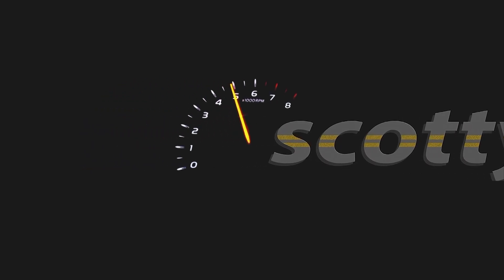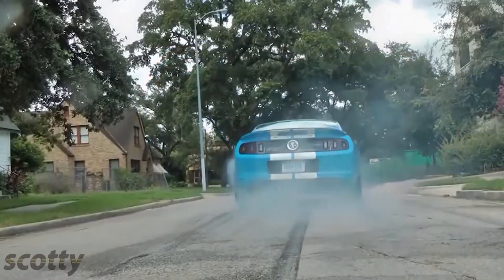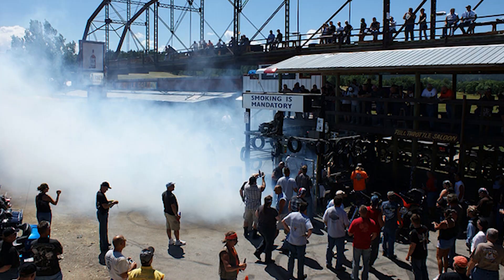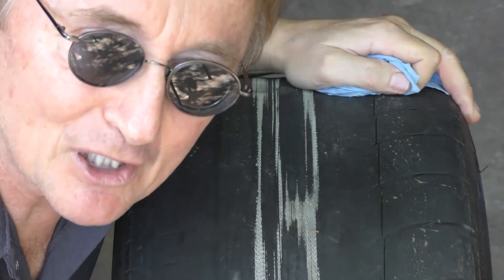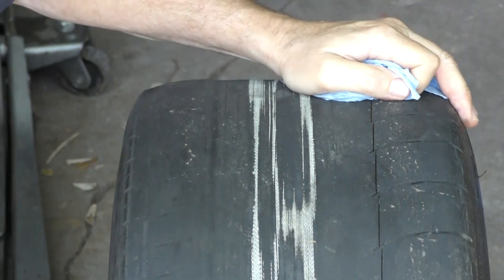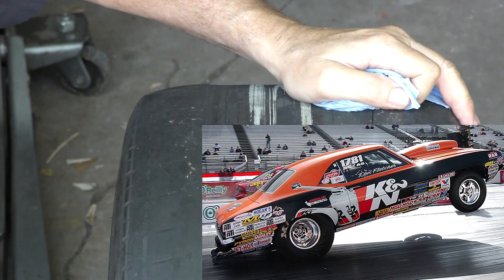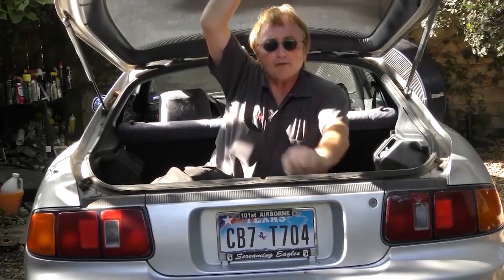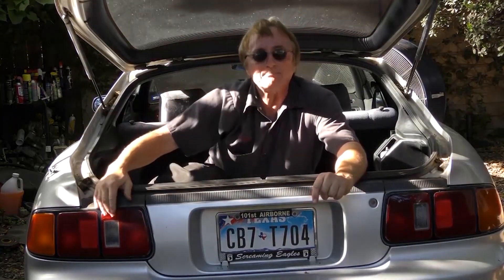Why Not to Do a Burnout in Your Car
Burnouts explained and why most cars shouldn't do a burnout. Why not to do a burnout in your car and the history of burnouts with Scotty Kilmer. Why people do burnouts and burnout fails. Car burning out. You always see people in a motorcycle, truck, or car do burnouts, but what's the reason behind it? Why to never do a burnout in your car. What happens to your car when you do a burnout. Motorcycle burn out contests and drag racing history. DIY car repair with Scotty Kilmer, an auto mechanic for the last 50 years.

⬇️Scotty’s Top DIY Tools:
1. Bluetooth Scan Tool
2. Cheap Scan Tool
3. Professional Socket Set
4. Wrench Set
5. No Charging Required Car Jump Starter
6. Battery Pack Car Jump Starter

⬇️Things used in this video:
1. Common Sense
2. 4k Camera
3. Camera Microphone
4. Camera Tripod
5. My computer for editing / uploading
6. Video editing software
7. Thumbnail software

This is the people's automotive channel! Learn how to fix your car and how it works. Get a chance to show off your own car on Sundays. Or show off your own car mod on Wednesdays. Tool giveaways every Monday to help you with your own car projects. Or enter your own car to compete in the Car vs Car contest every Thursday. I've been an auto mechanic for the past 50 years and I'm here to share my knowledge with you.

Here's our weekly video schedule:
Tuesday: Auto repair video
Wednesday: Viewers car mod show off
Thursday: Car vs Car Contest AND Live podcast, car question and answer
Friday: Auto repair video
Saturday: Second Live podcast, car question and answer
Sunday: Viewers car show off